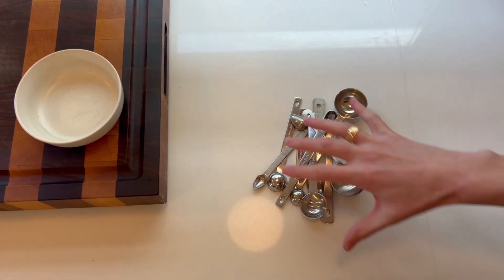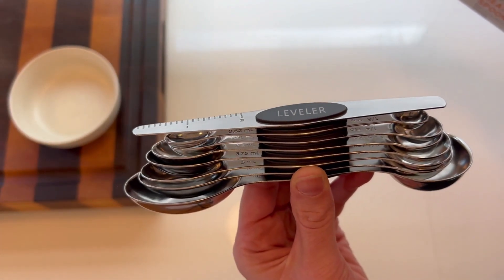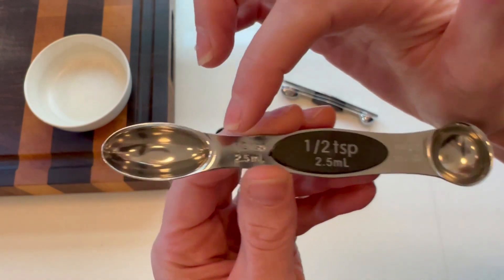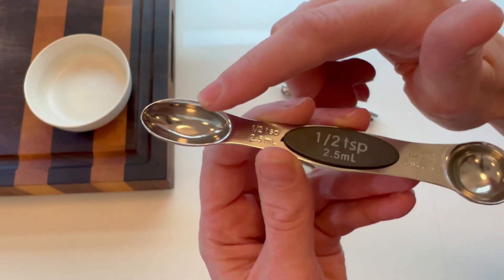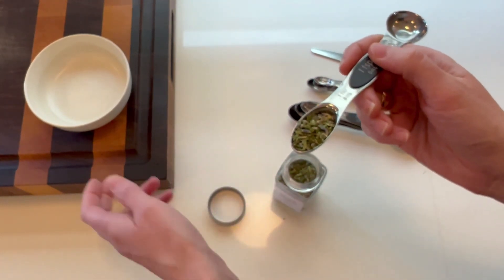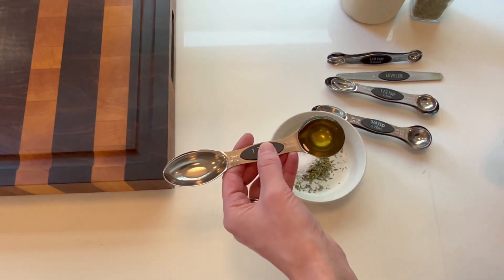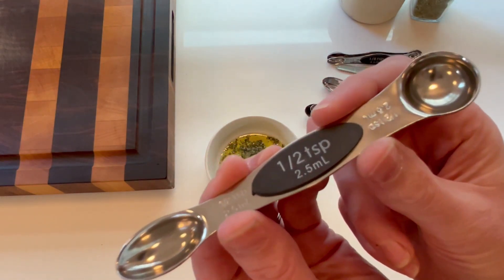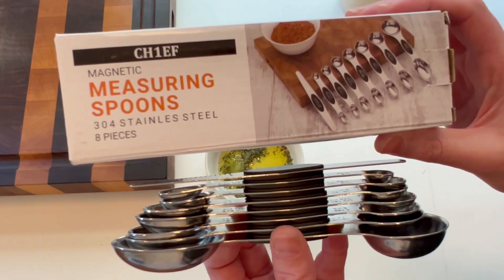Keep Your Measuring Spoons Together with Magnetic Spoons!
Never Lose a Measuring Spoon Again with CH1EF Magnetic Measuring Spoons (Amazon)

Are you tired of always losing your measuring spoons or having a cluttered kitchen drawer? Say goodbye to that frustration with the CH1EF Magnetic Metal Measuring Spoons. Each spoon has a powerful magnet that allows them to easily stick together and stack for convenient storage. Not only will this save you from constantly searching for your measuring spoons, but it also keeps your kitchen looking tidy!

(Amazon)